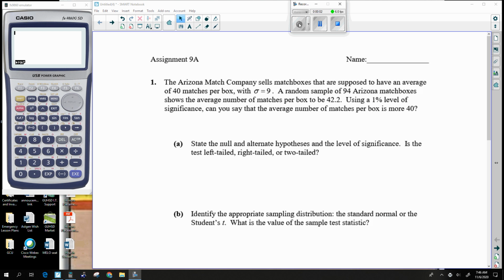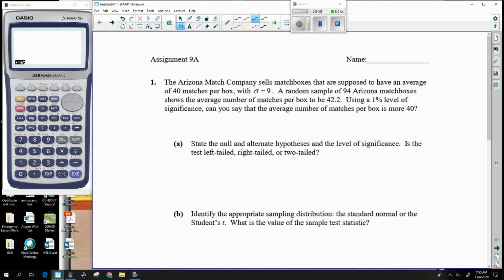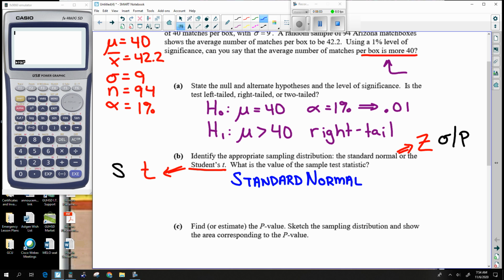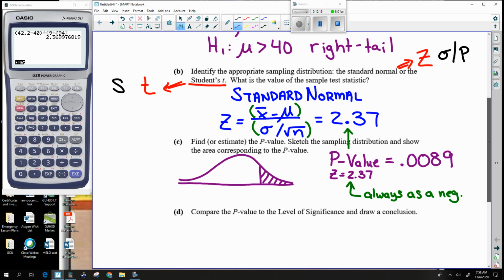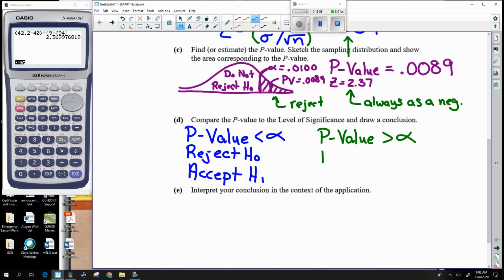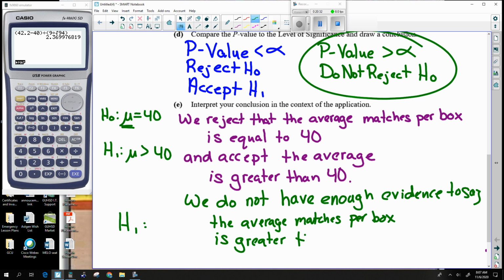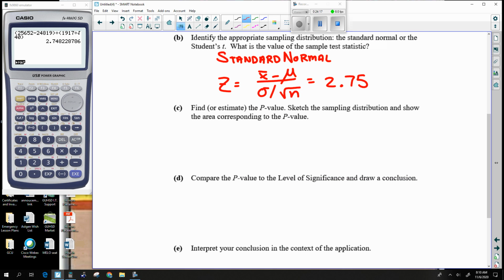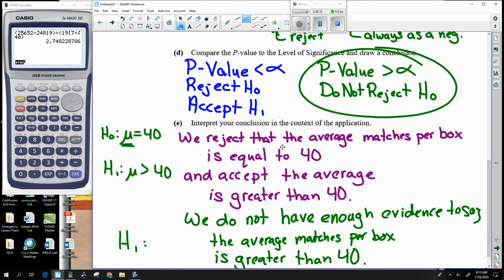Statistics - Assignment 9A